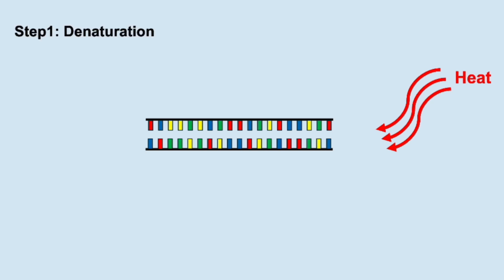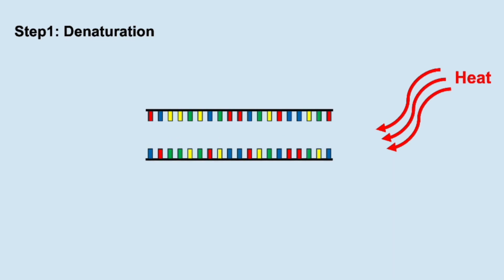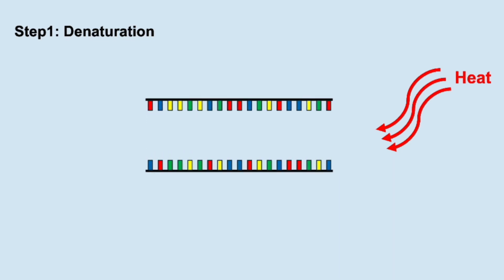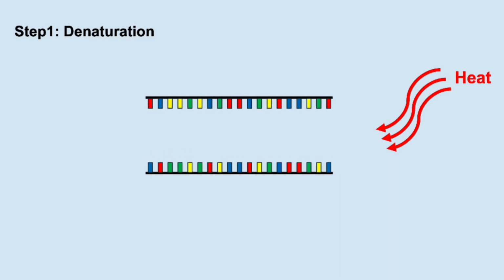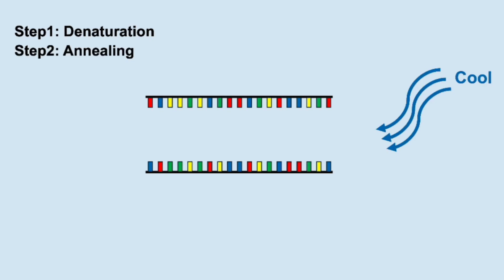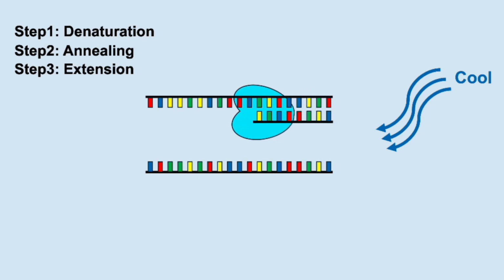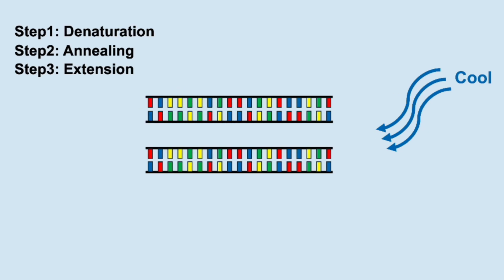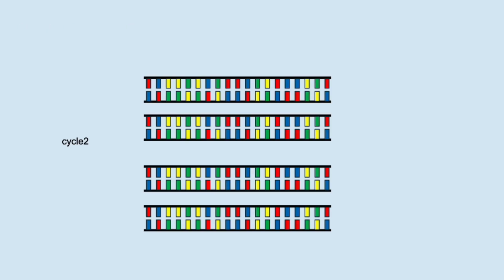What is PCR ~Basic principle and flow~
E3A LifeScience is dedicated to providing easy-to-understand life chemistry videos for anyone, anywhere, anytime.

PDBID: 4AIL

X (Twitter): @Lifescience756

This movie was made by Wondershare Filmora